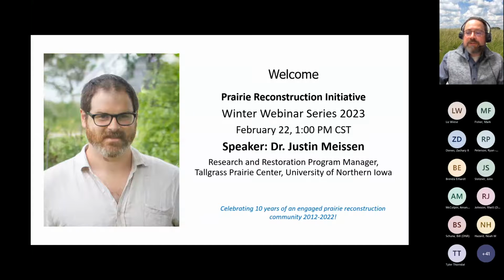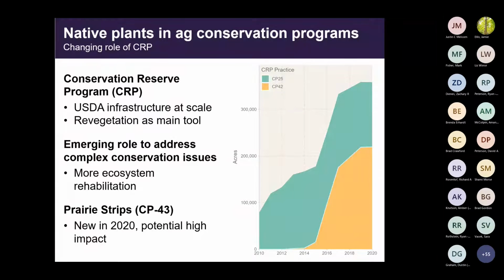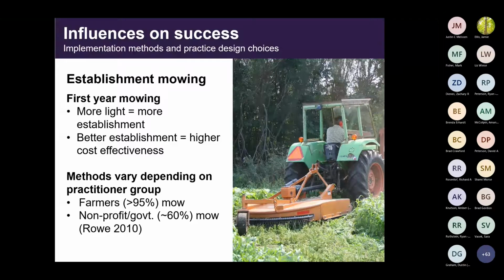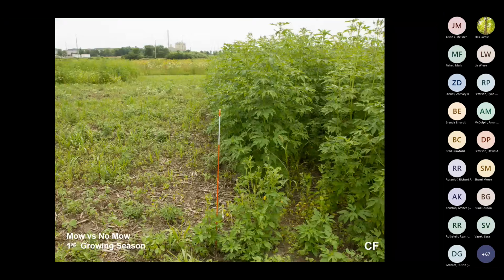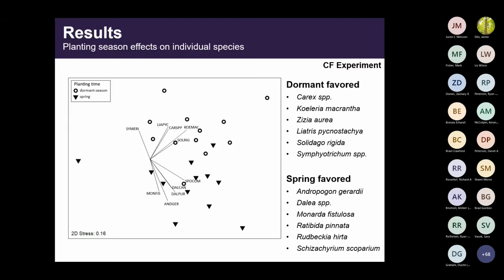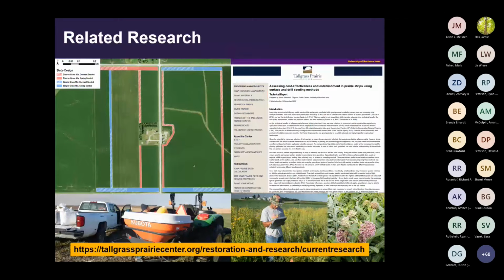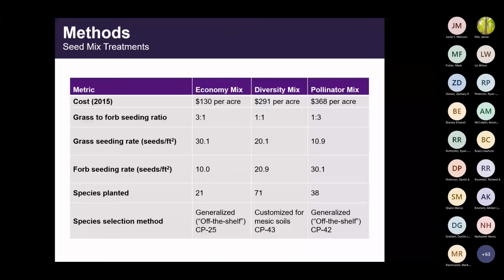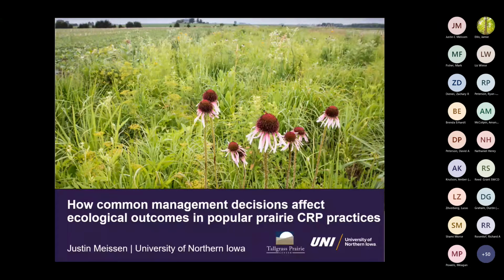Justin Meissen "How common management decisions affect ecological outcomes in prairie practices"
Prairie Reconstruction Initiative Winter Webinar Series, recorded 22 February 2023.

Successful restoration of ecosystem services could depend on management decisions applied during revegetation projects. In this talk Justin Meissen discusses the effects of three management decisions (seed mix design, planting time, and first-year mowing) on targeted ecosystem services (erosion control, weed resistance, and pollinator resources). Dr. Meissen tested three seed mixes of varying diversity and grass-to-forb seeding ratios and established plots at two planting times with or without first-year mowing. Find out how these management decisions influenced outcomes, and how a comparison to a previous study revealed these effects to be robust to variation in site and climatic conditions.

Justin Meissen leads the Research and Restoration Program at the Tallgrass Prairie Center.  Justin’s focus is on implementing restoration research and demonstration projects, developing training seminars, and leading the ecological restoration efforts at the University of Northern Iowa’s ~300 acre Irvine Prairie. He has a PhD in Conservation Biology from the University of Minnesota and a BS in Integrative Biology from the University of Illinois at Urbana Champaign. His past work evaluated the risks of repeated, intensive seed harvest from native tallgrass prairies to supply large-scale prairie restoration. Justin’s current research interests concentrate on issues of increasing cost-effectiveness and outcome certainty in prairie reconstructions.